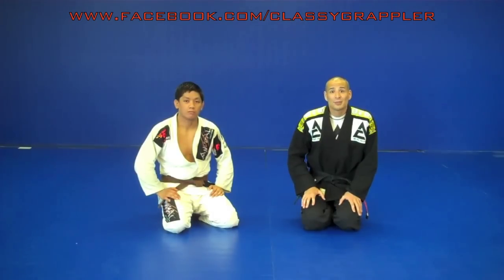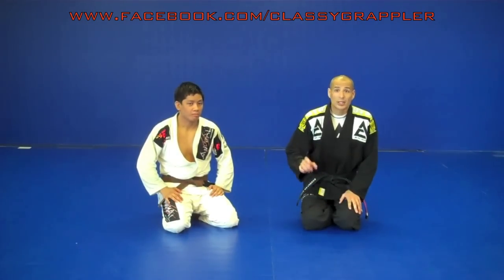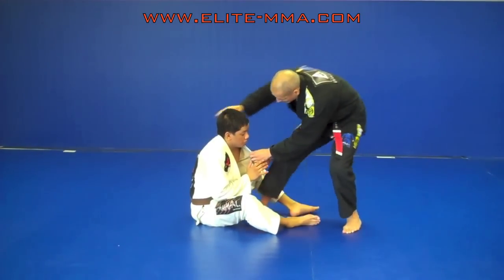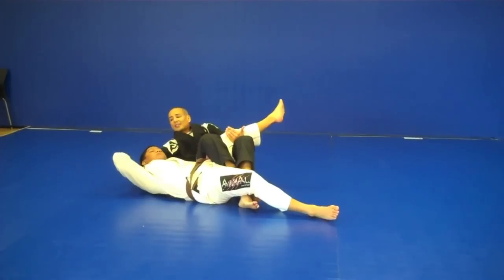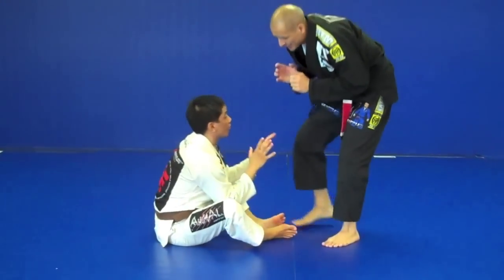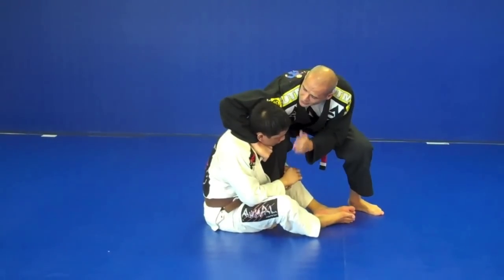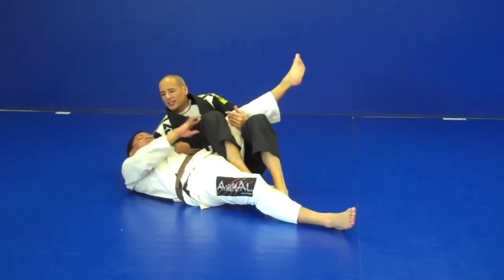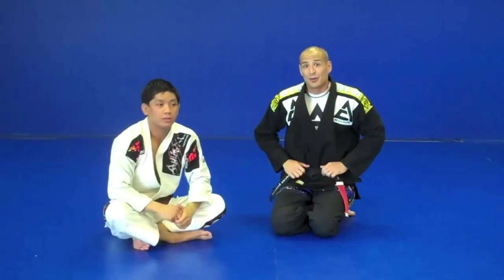Cowboy Choke to Knee Bar with Classy Grappler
Brazilian Jiu Jitsu Black Belt Classy Grappler demonstrates the cowboy choke. If the opponent defends, you can transition to a reverse knee bar.